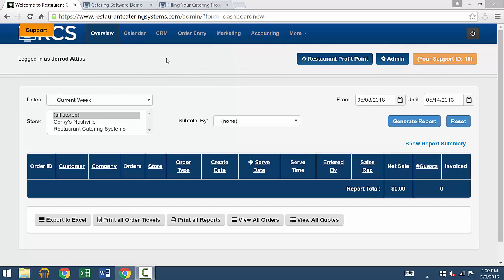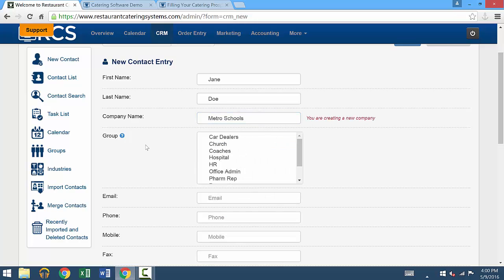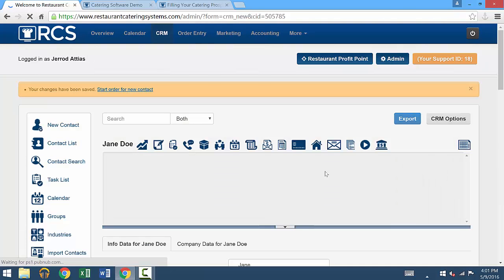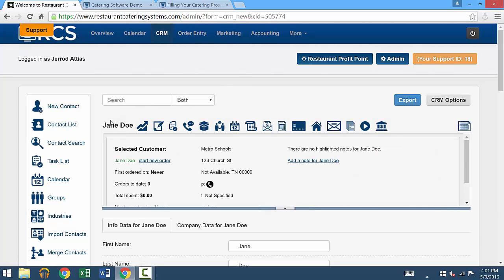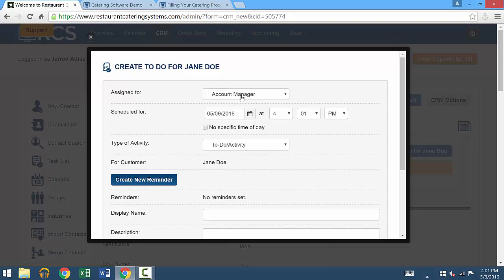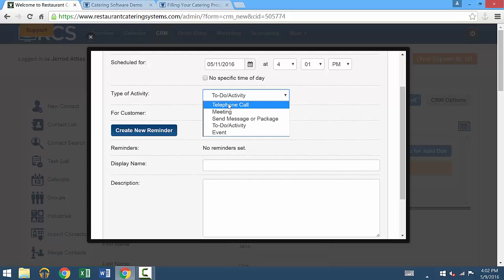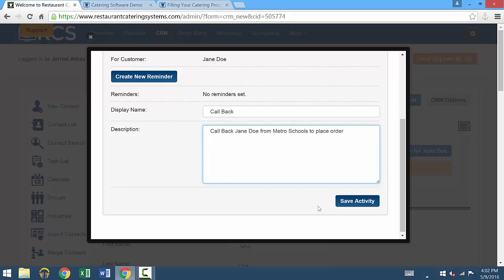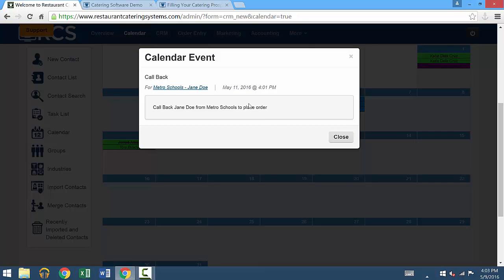Video 2: Filling Your Catering Funnel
In this video, demonstrates how to use the CRM to keep track of catering prospects and customers using their catering software.